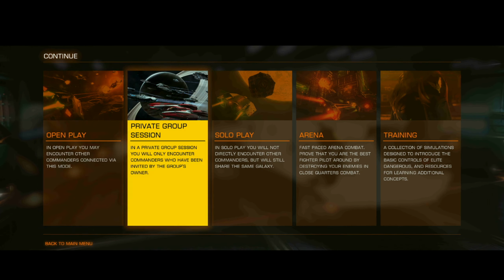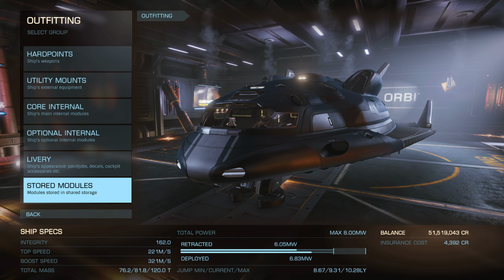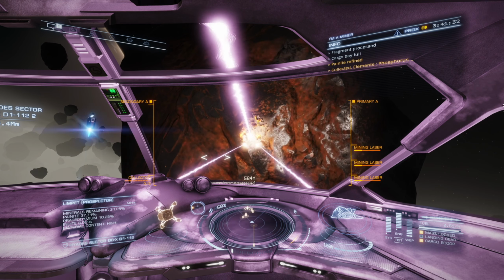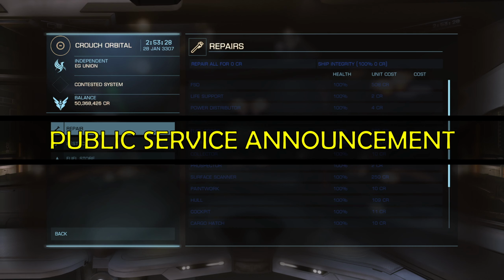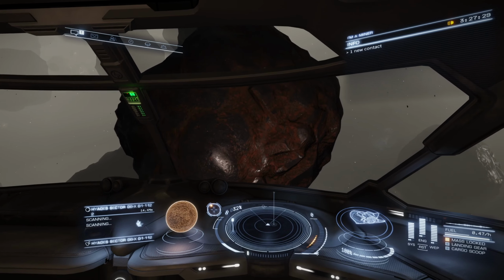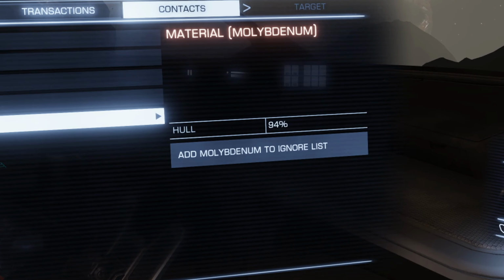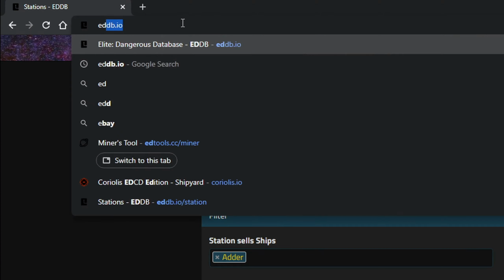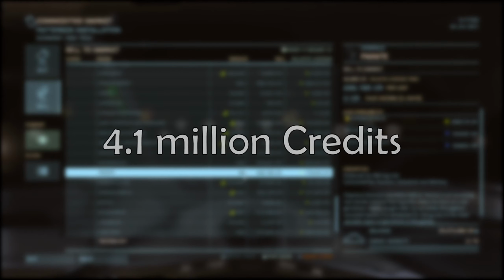BASIC LASER MINING for BEGINNERS | Elite Dangerous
Here's an Elite Dangerous tutorial for new CMDRs wanting to discover the basics of surface mining. I mined Painite for it is relatively

Cheers lads!

SHOW YOUR SUPPORT ► Smaysh that like button if you enjoyed!

Timestamps:

0:00 Intro
0:32 EDDB Tutorial
1:11 Budget
2:00 Important Message One
2:05 Miner's Tool Tutorial
2:37 Navigation
3:08 Important Message Two
3:18 Fire Group Assignment
3:32 More tips here
4:08 The G Spot
4:40 Surface Mining
6:15 Selling the Motherlode
7:02 Final destination
7:35 Outro

Music used in this video:

"Beside me" by Patrick Patrikios
"Omission" by Huma-Huma
"MydNyte" by Noir Et Blanc Vie
"Earth Bound" by Slynk